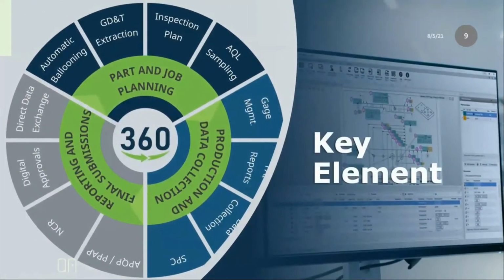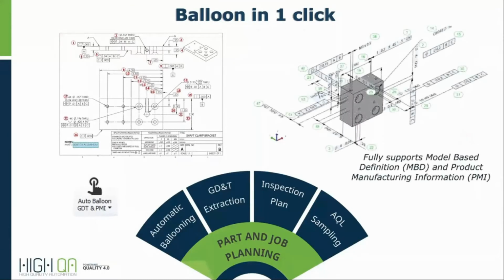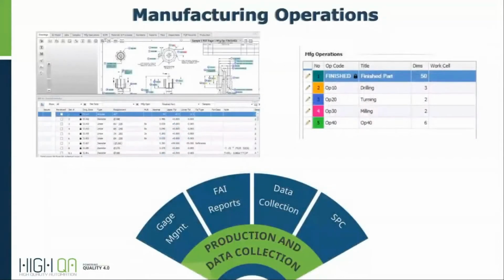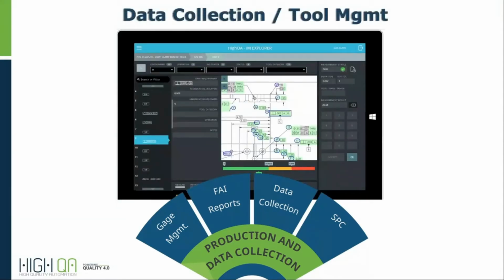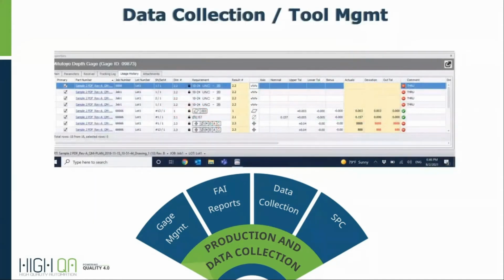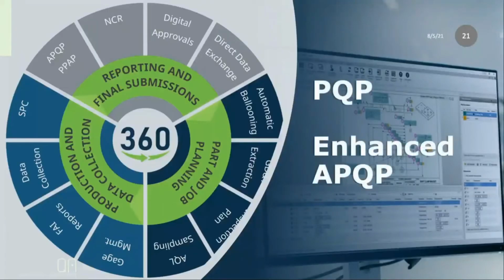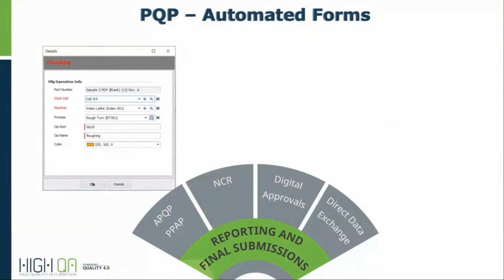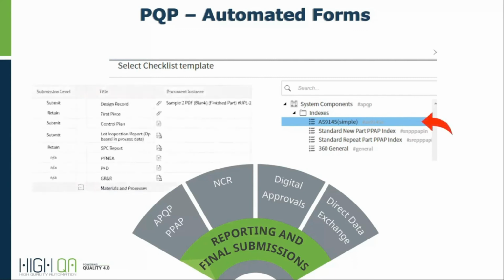Kalite Süreçlerinizi Tek Bir Yazılımla Yönetin!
HighQA, Üretim için Entegre Kalite Yönetimi yazılımları(QMS) sağlar.

High QA 360™ Üretim endüstrisindeki her büyüklükteki şirketin üretim kalite süreçlerinin otomatikleştirmesine ve optimize etmesine olanak tanır. High QA firamsının amiral gemisi Inspection Manager™ ile teknik resim balonlama ve denetim planlarının oluşturulmasından denetim verilerinin toplanmasına, analizine ve raporlanmasına kadar kalite kontrol süreçlerinin yönetimini kolaylaştırır.